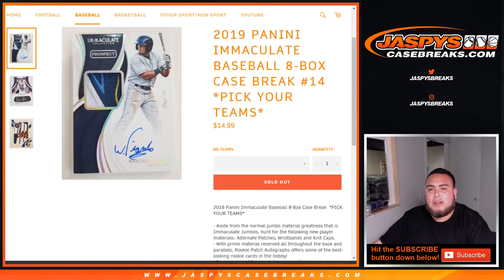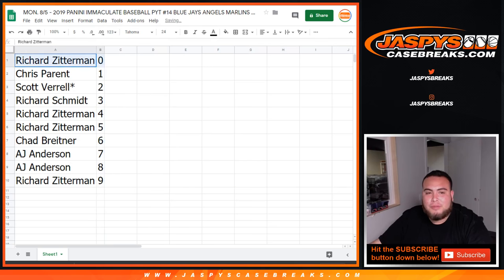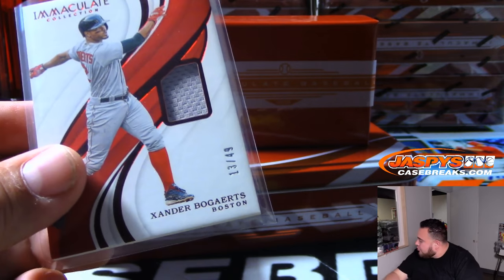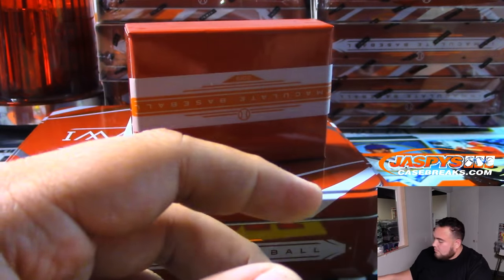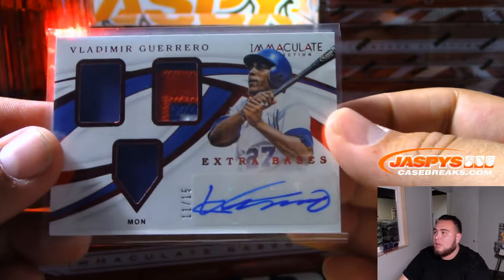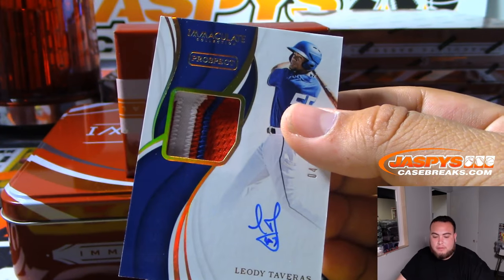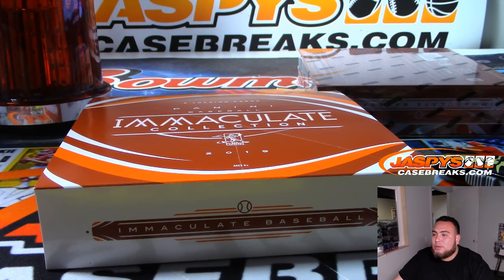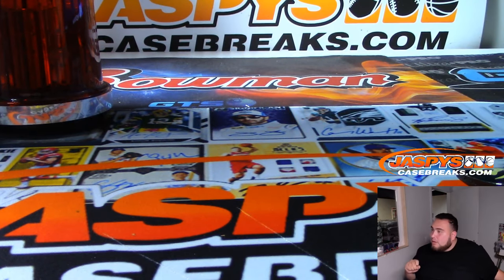MON. 8/5 - 2019 PANINI IMMACULATE BASEBALL 8-BOX CASE BREAK #14 *PICK YOUR TEAMS*